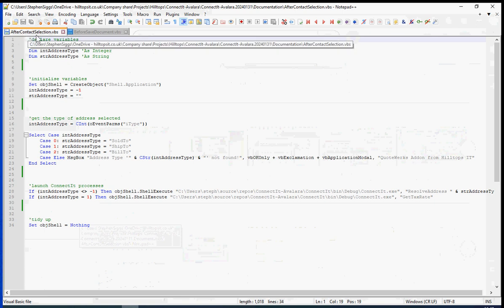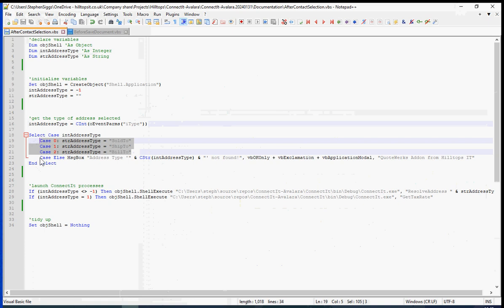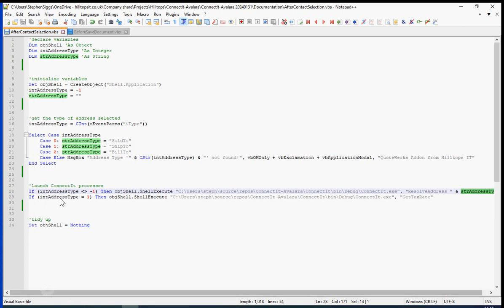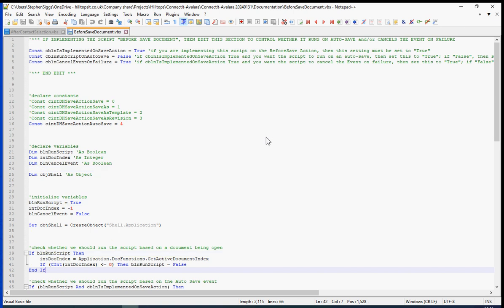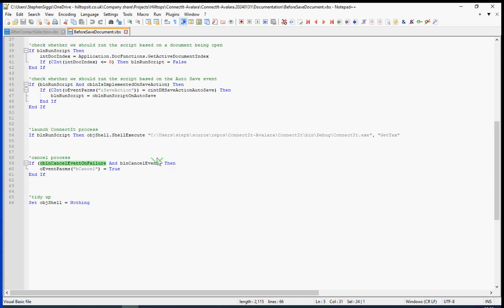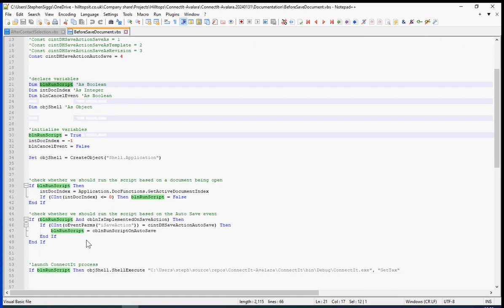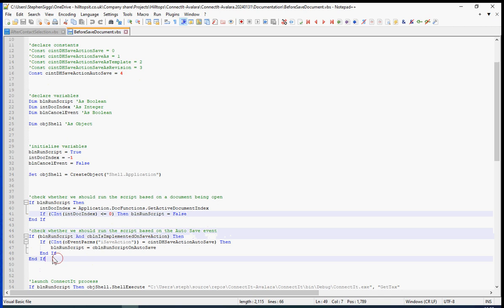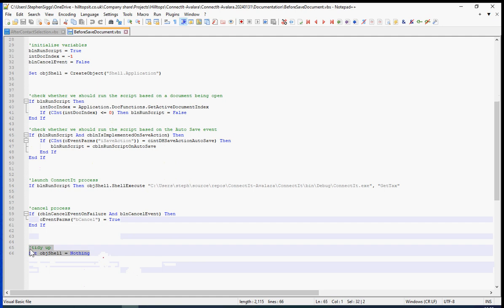QuoteWerks Scripting and how we implemented the ConnectIt-Avalara automation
This video introduces a few basics around QuoteWerks VBS scripting and demonstrates how we implemented the ConnectIt-Avalara automation.

The video also discusses some of the finer points on how and why we build scripts in the way that we do: attempting to make what the script is doing as clear as possible, coding "defensively" to avoid unexpected errors, and ensuring as far as possible that we future-proof it against possible changes to the QuoteWerks API.